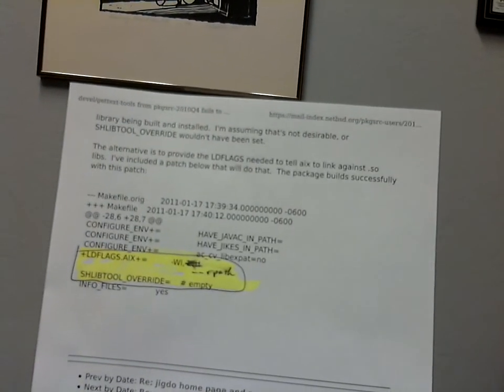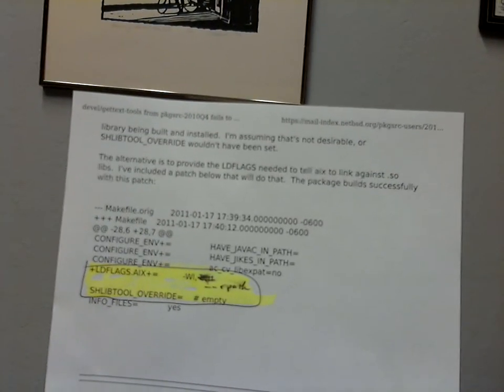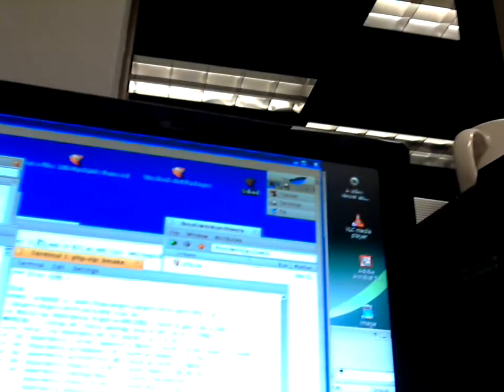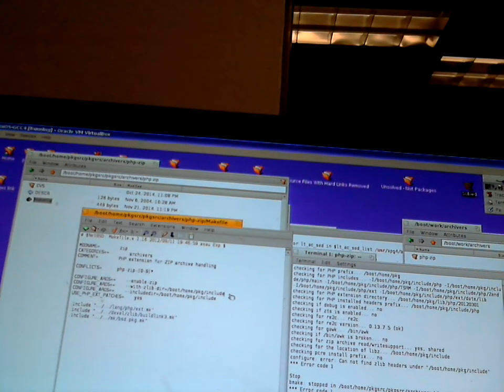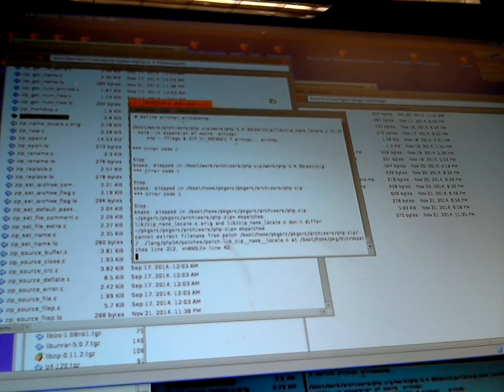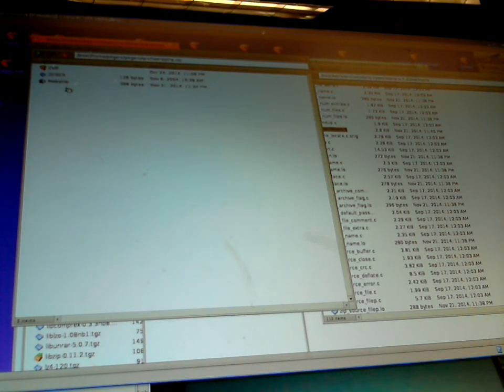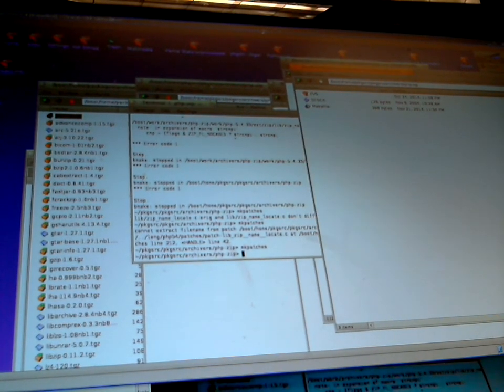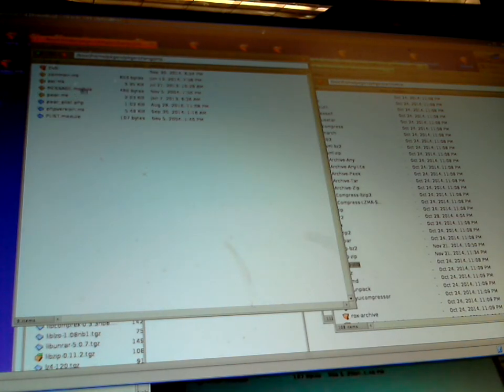Haiku Pkgsrc Building Shared Libraries When Libtool Wont PHP Modules